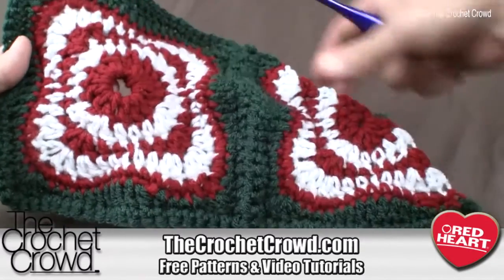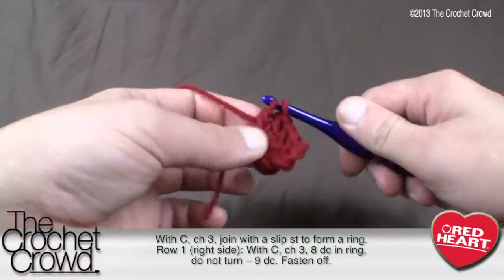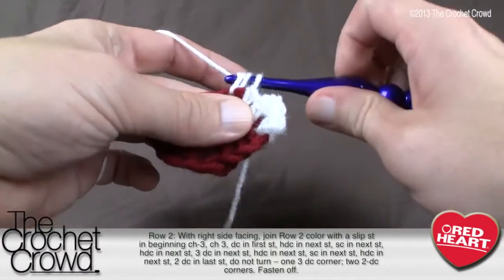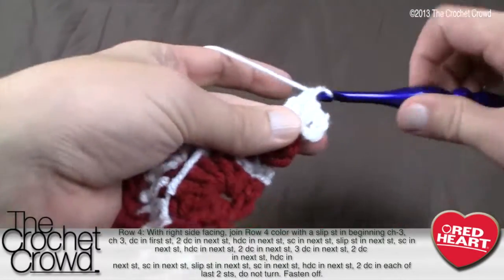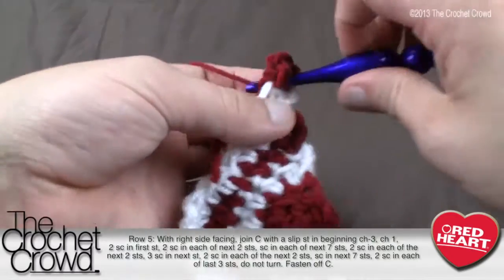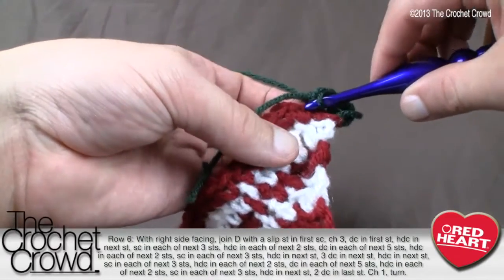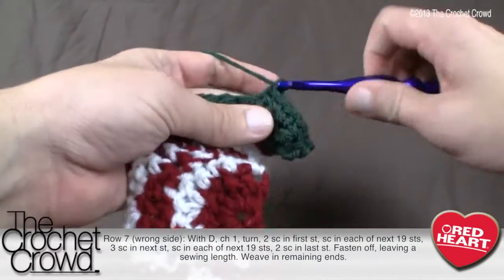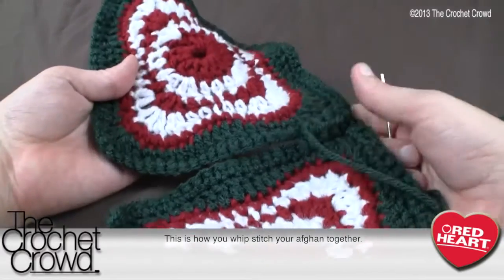Crochet Rise & Shine Afghan Triangles Tutorial with Mikey from The Crochet Crowd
Crochet this afghan or throw to add a lively note to your room or choose more restful colors if you prefer. This innovative square and triangle pattern is given for both throw size and larger afghan size.